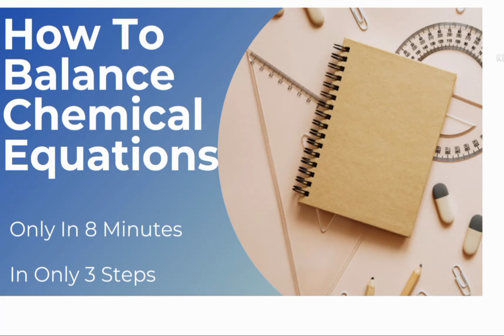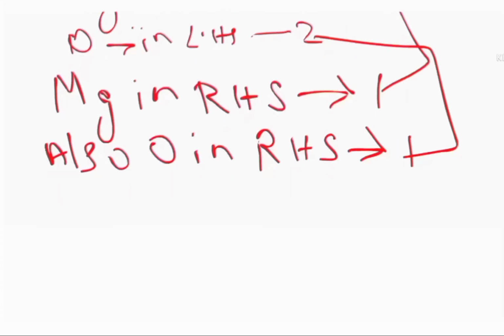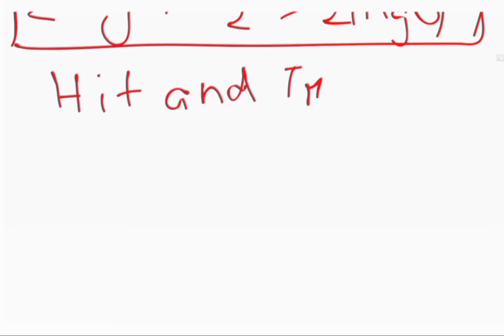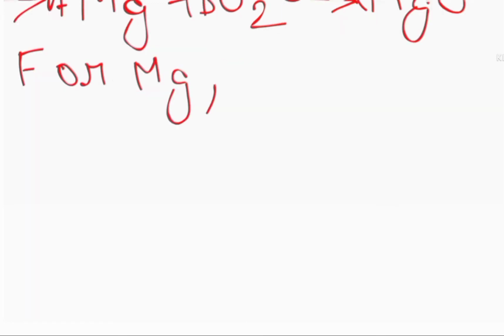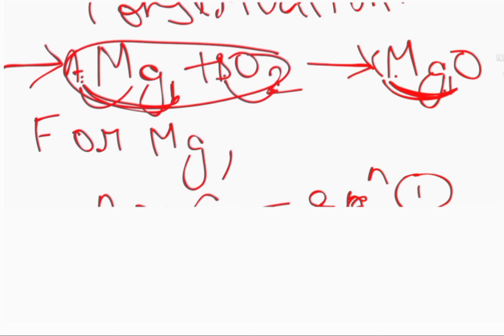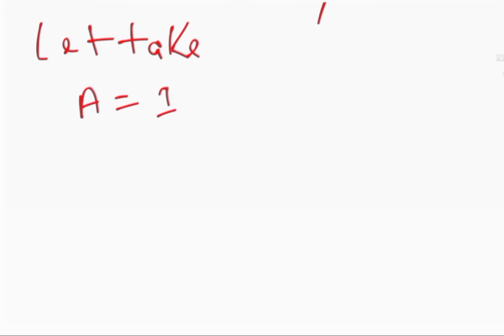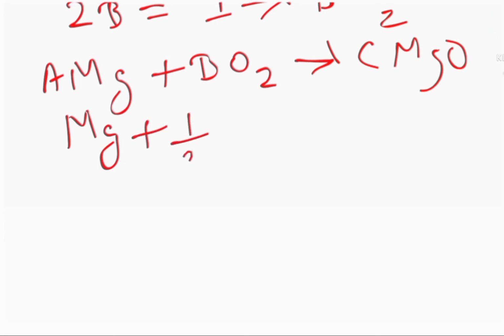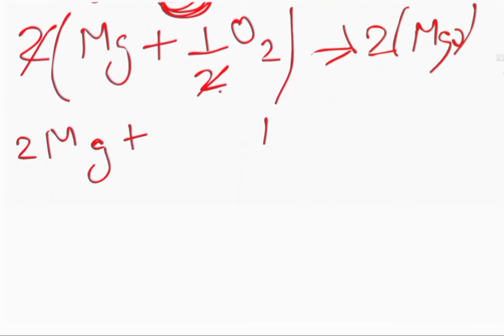How To Balance A Chemical Equations | Only in 8 Minutes | In Only 3 Steps|For Class 10 and 11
How To Balance A Chemical Equations | Only in 8 Minutes | In Only 3 Steps.

On this video,you get   How To Balance A Chemical Equations Very Efficiently by a Method Known As Principle of Atom Conservation .This is the Easiest And Best way to balance Chemical equations.
By this Method We can able to balance any Chemical Equations in Easiest Way.
This is also very good Method...